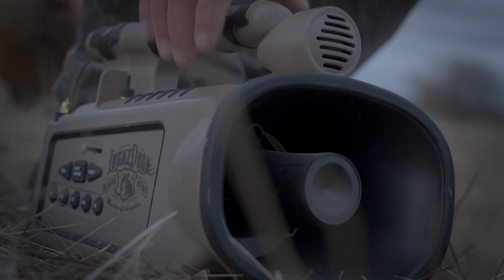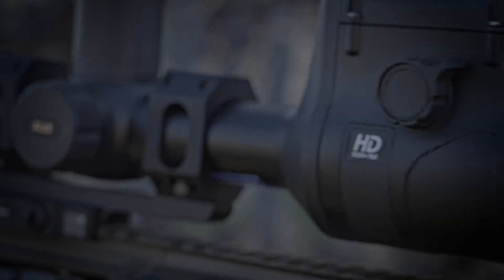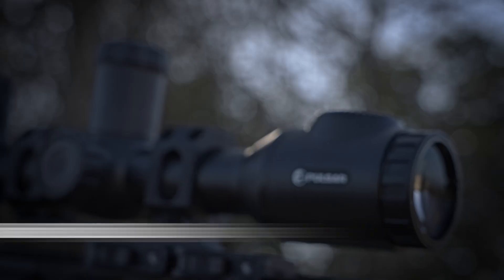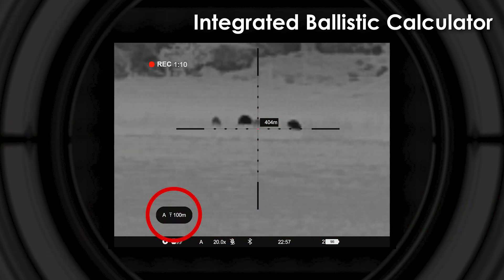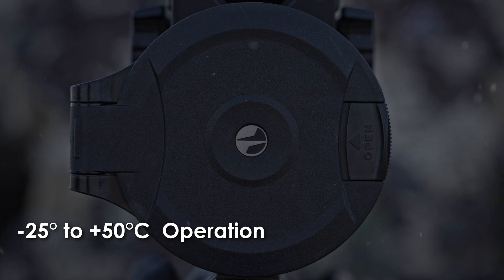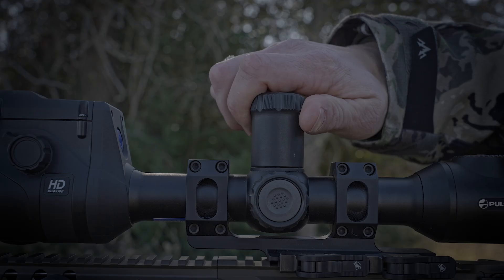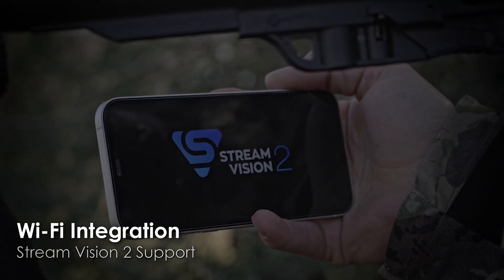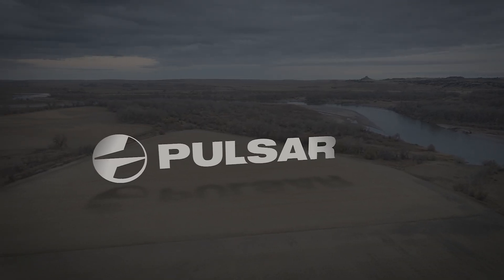Thermion 2 LRF 60 Series | Thermal Imaging Riflescope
Pulsar’s new Thermion 2 60MM series of thermal riflescopes sets the standard for precision and reliability and delivers confidence when it matters most.

With its advanced 60mm lens, the new Thermion 2 expands your field-of-view, enhancing peripheral vision and situational awareness…
a critical advantage when every moment counts.

With extraordinary, long-range detection capabilities and a 2560x2560 Micro-OLED display, no heat signature can escape, whether it's at a distant or in the foliage. The built-in laser rangefinder delivers pinpoint accuracy, while the integrated ballistic calculator makes first shots easy. And with the included American Defense Cantilever Mount, accuracy is enhanced… even at long distances.

Engineered to thrive in the harshest conditions, the IPX7 waterproof rating and operation in extreme temperatures from -25° to +50°C make the Thermion 2 as relentless as you are. Powered by a dual-battery system, enjoy up to 10 hours of continuous performance—because when the hunt pushes you to your limits, the Thermion 2 keeps going, delivering worry-free reliability all hunt long. Record every moment with 64 GB of onboard memory, and share your adventure with Wi-Fi integration through the Stream Vision 2 app.

Unmatched clarity. Unyielding performance. This is the Pulsar Thermion 2 60mm Series… because when every detail matters, you deserve the ultimate edge.

Features:
• High base magnification
• 60mm long-range optics
• Clear wide-angle eyepiece
• Safe eye relief 65mm
• Crisp 2560x2560 Micro-OLED display
• Extra-long detection range
• Built-in precise laser rangefinder
• Integrated ballistic calculator
• Photo and video recording
• 64GB internal memory
• High caliber recoil resistance: 12 gauge, 9.3x64, .375H&H
• IPX7 waterproof rated